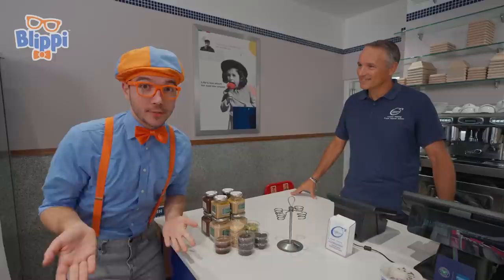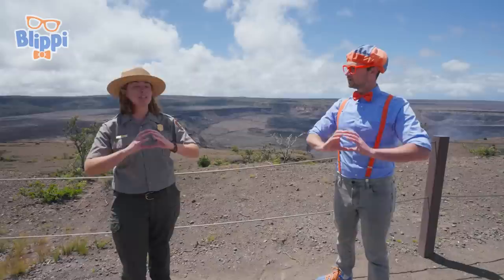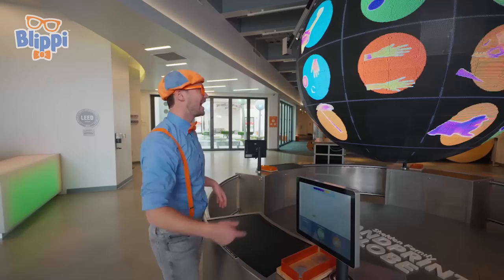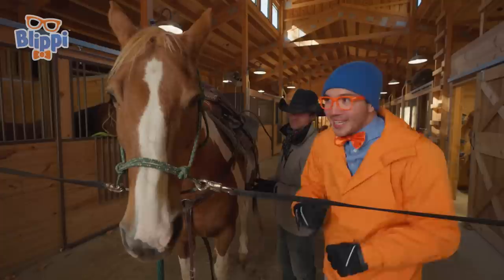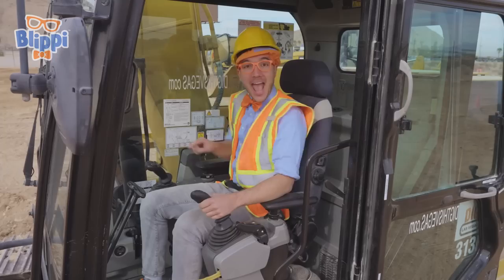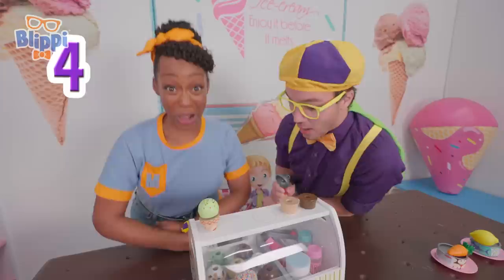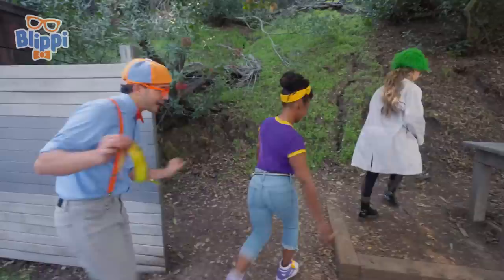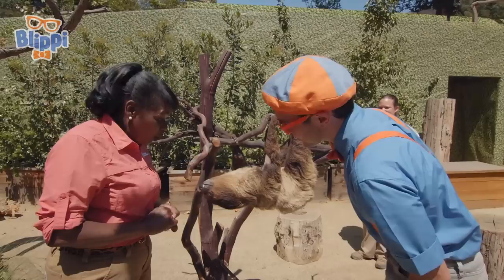Blippi's Tasty Orange Gelato Creation 🍦| Kids TV Shows | Cartoons For Kids | Fun Anime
00:00 Blippi’s Gelato Treat
12:49 Blippi Visits a Volcano in Hawaii
24:43 Blippi and Meekah's Great Big Fort Build
39:17 Blippi's Innovation Creation at MOXI
50:08 Blippi Horse Rides to a Treehouse
1:03:35 Blippi Climbs the Space Needle
1:19:12 EXCAVATOR
1:22:14 Blippi's Day of Occupation Play
1:33:09 Opposite Day
1:47:54 BINGO
1:49:51 Blippi and Meekah Celebrate Earth Day
2:04:26 Blippi’s Fun Zoo Day